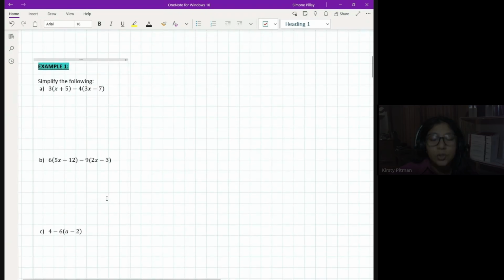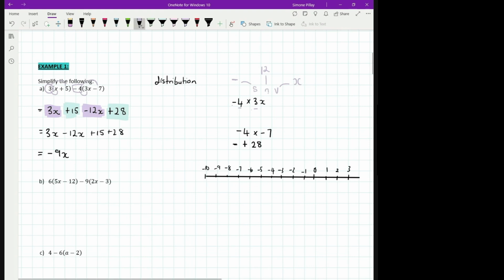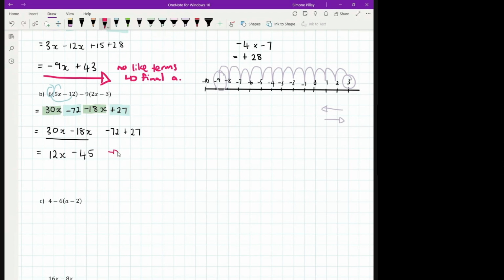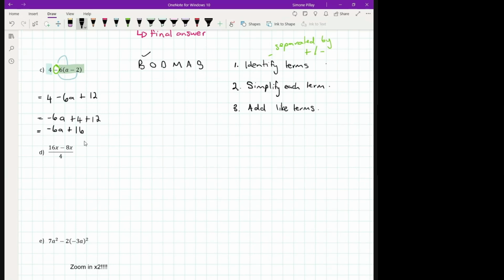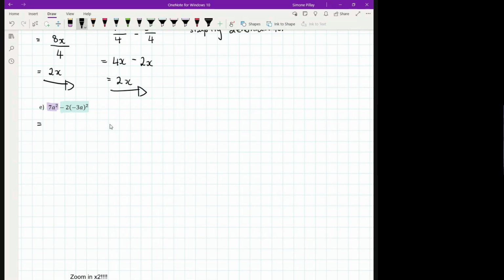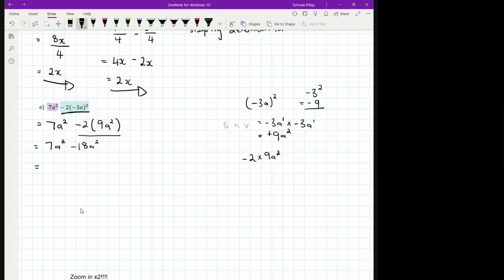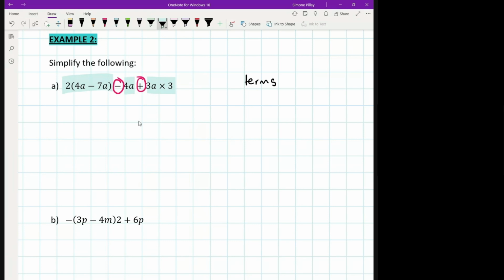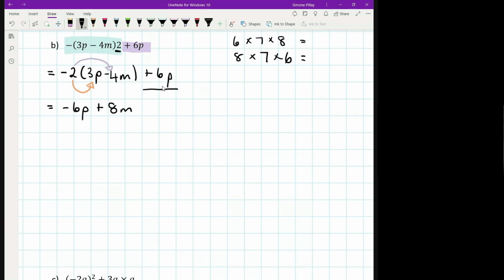Grade 8 - Recapping Algebraic Expressions (simplifying expressions: stepping up)